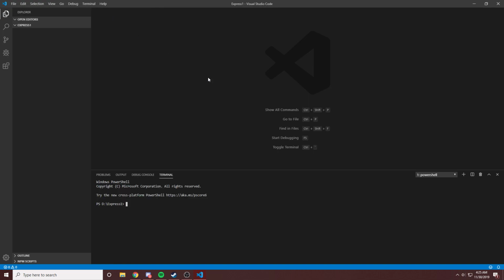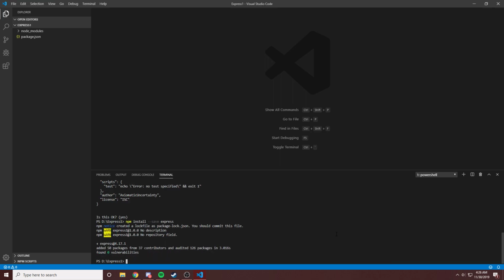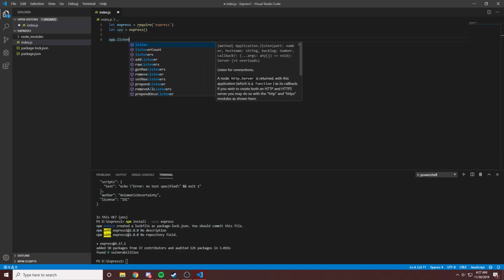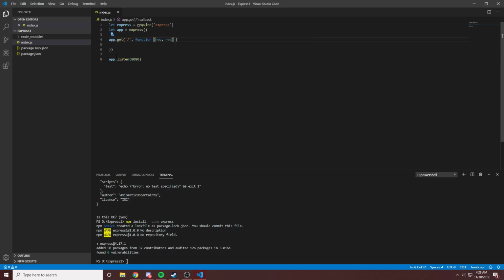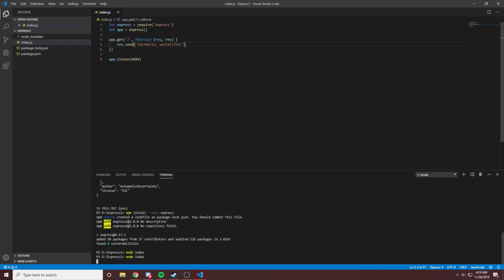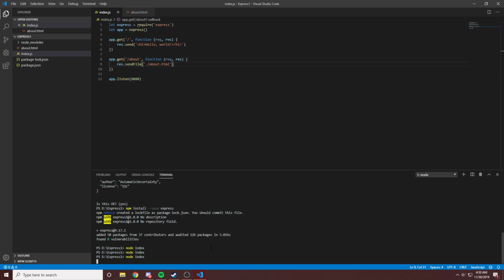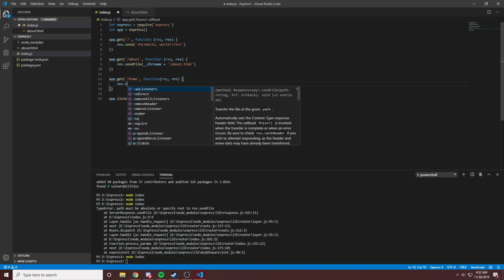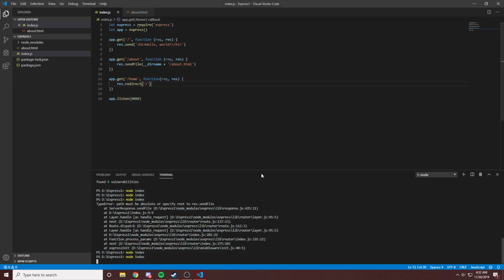[Express #1] How to Make a Simple Website with Express and NodeJS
This is my first upload in a while and covers Express and NodeJS on a beginner level.